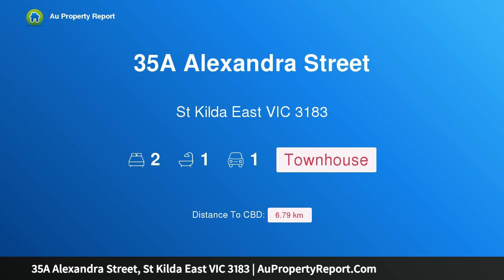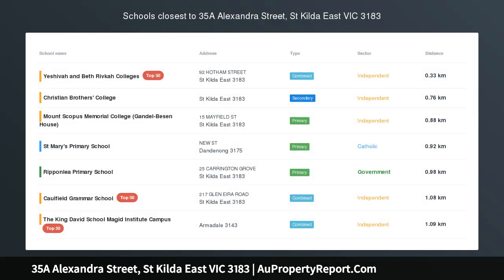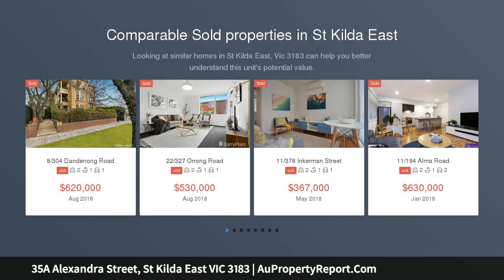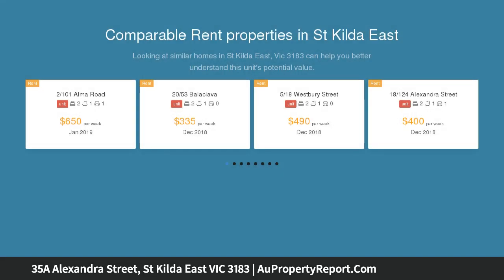35A Alexandra Street, St Kilda East VIC 3183 | AuPropertyReport.Com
35A Alexandra Street, St Kilda East VIC 3183
Property Type: townhouse
Bedrooms: 2
Bathrooms: 2
Car Space: 1
Sassy, Stylish And Secluded